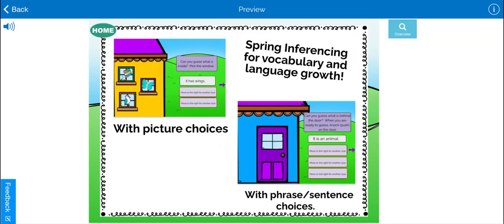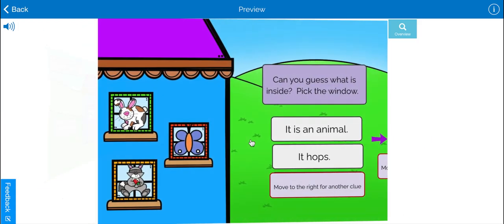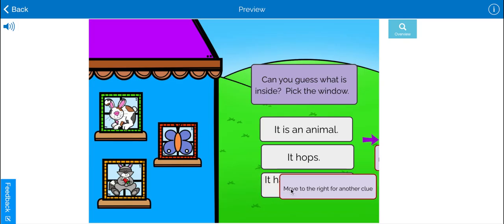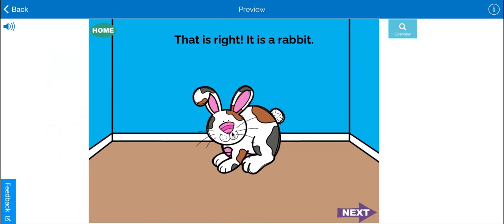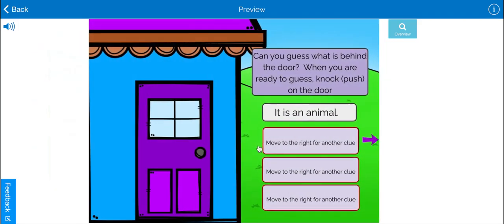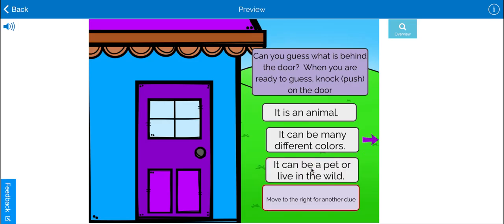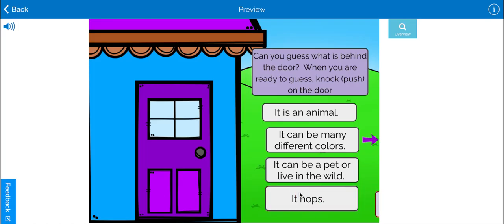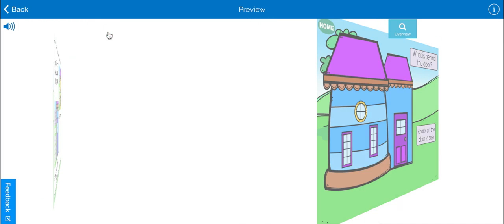Spring Inferencing Boom Cards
Have fun with this Spring inferencing Boom Cards activity.